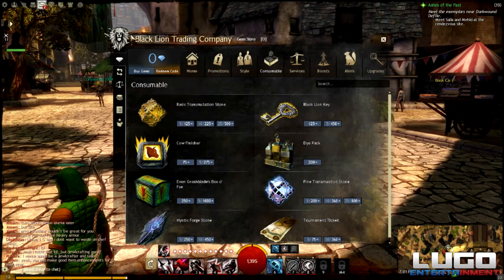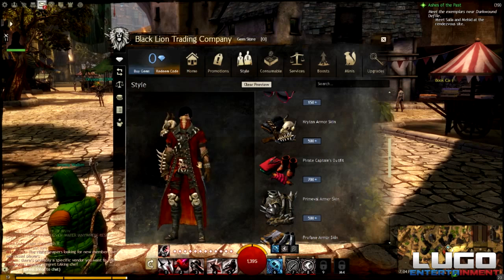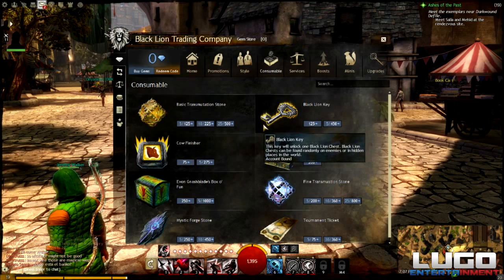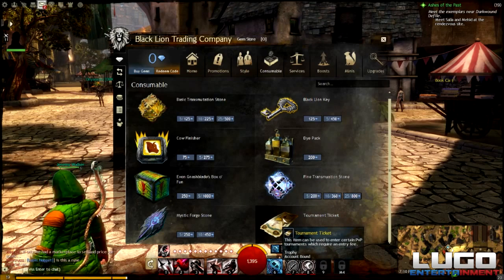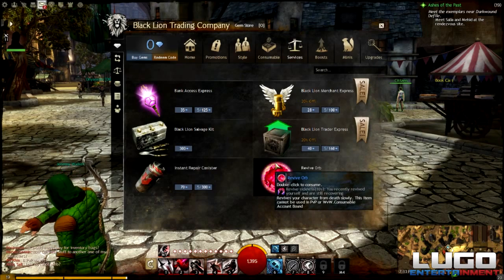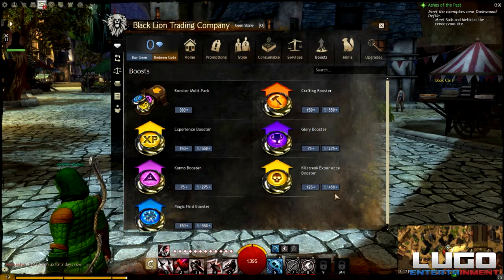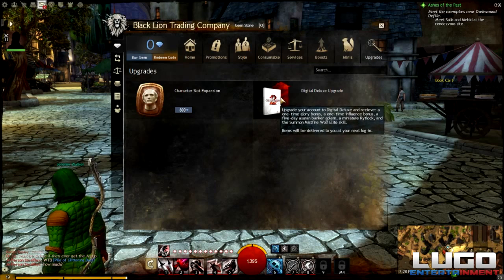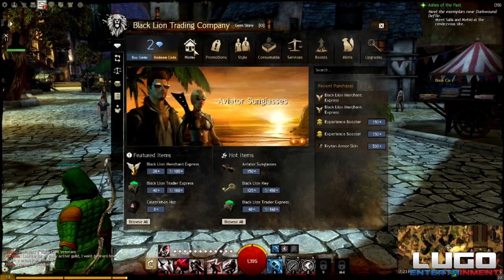Guild Wars 2's Cash Shop Review, Is it P2W?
MMORPG.com takes a look at the commerce part of Guild Wars 2. It's here that you'll buy gems with real money (or in-game gold) and buy experience boosts, .

Hey Gamer's, Backlog Gaming here with another Guild Wars 2 video where I share my opinions on weather or not Guild Wars 2 is Pay to Win!? I hope you enjoy .